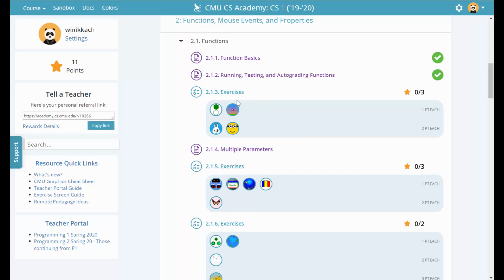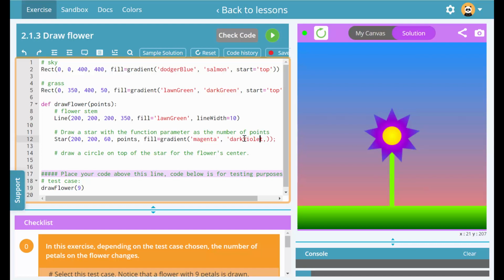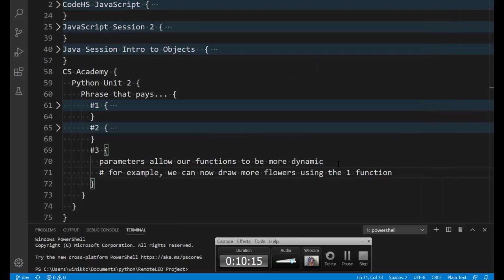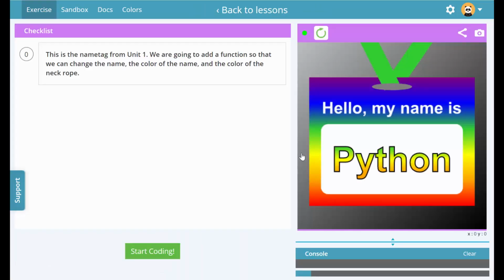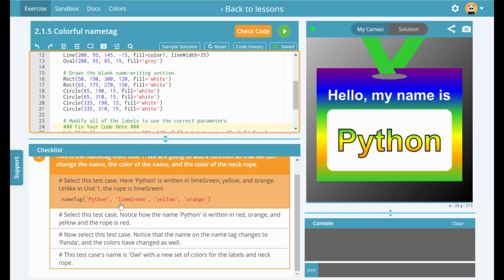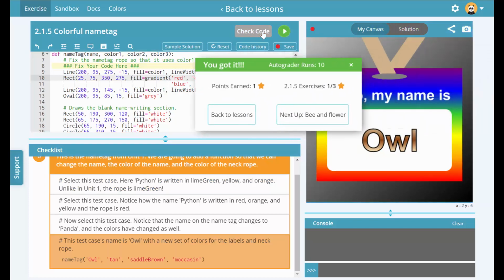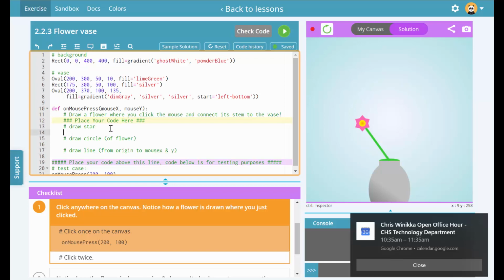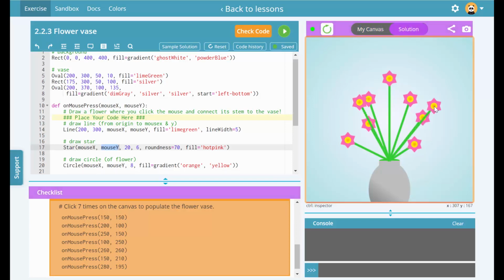CS Academy Unit 2 Functions and Mouse Events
Learn how to write functions, mini programs within programs, that allow you to make more dynamic code as well as respond to Mouse Events.

In this tutorial, I will be walking through how I solve a few CS Academy problems. This is aimed for my students, but anyone is welcome to learn.